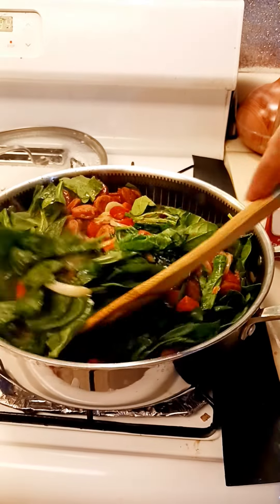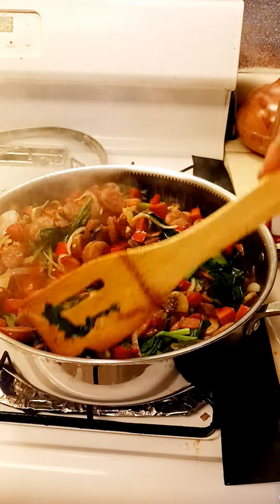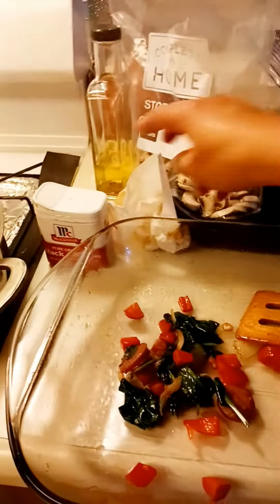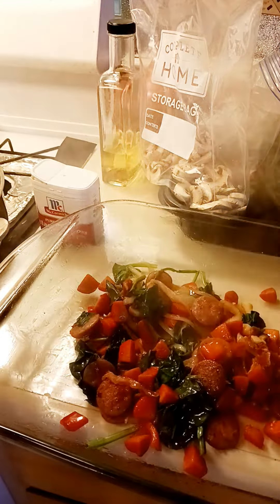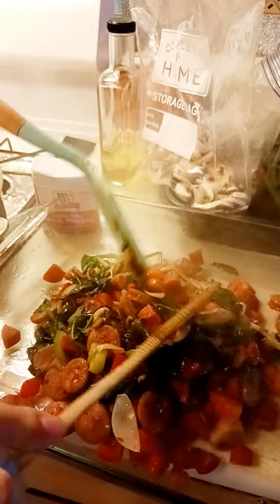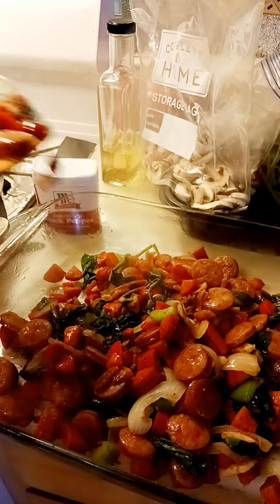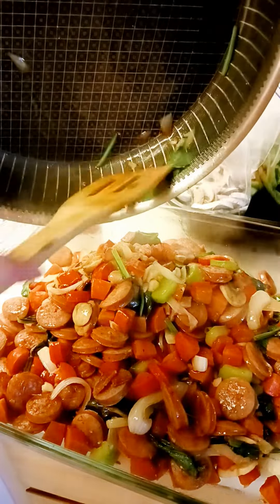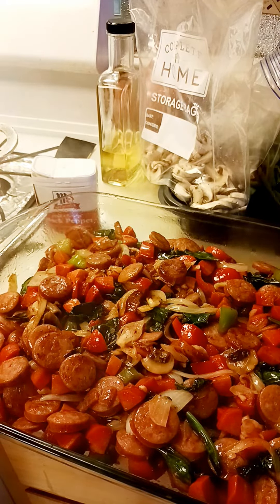Cooking a New Recipe. I named it, "Zeny's Deluxe Egg Caserole." Step 10. 👍👌🏼😋🩷11/23/23.